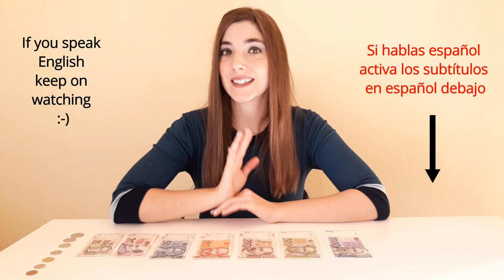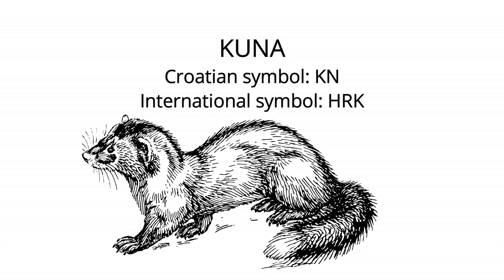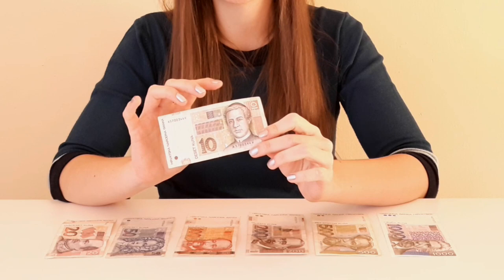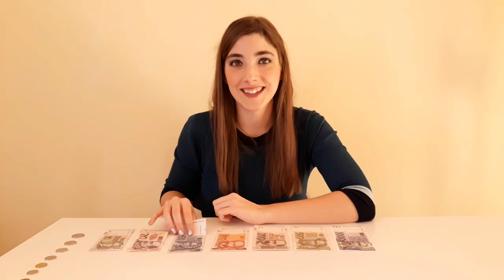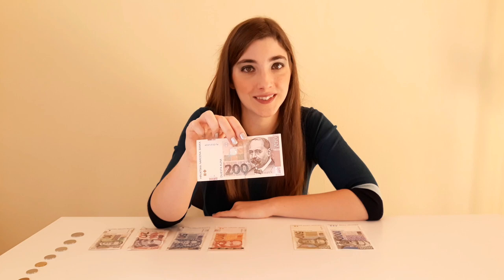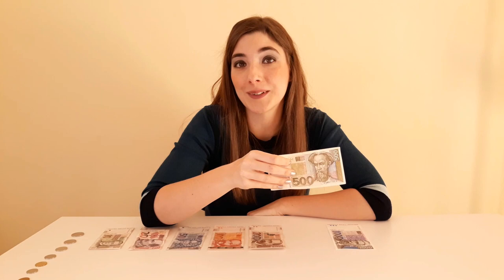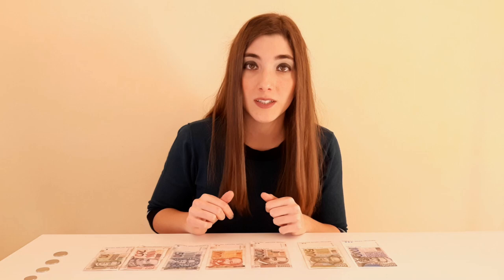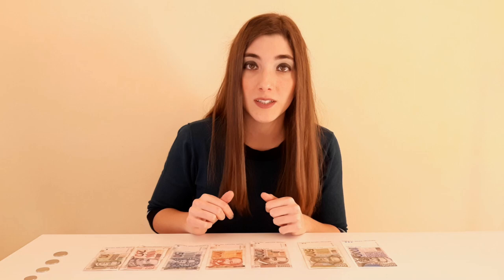What Was Money in Croatia Like Before Euro?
In this video I will tell you everything about the money in Croatia and share information about Croatian currency explaining its value. I will show you all the Croatian banknotes and coins and tell you very interesting stories behind the illustrations on the money.

If you’re new here, welcome to this channel! I am Sanda from Croatia. I have just started creating videos about Croatia in English. For several years I have been teaching Croatian language through online courses and creating videos about Croatia, Croatian life and Croatian language for Spanish speakers at my
My intention is to share useful tips and information about Croatia and promote Croatia’s touristic offerings, so subscribe to my channel for more videos about Croatian Mediterranean culture, everyday life and Croatian language.

Bok!